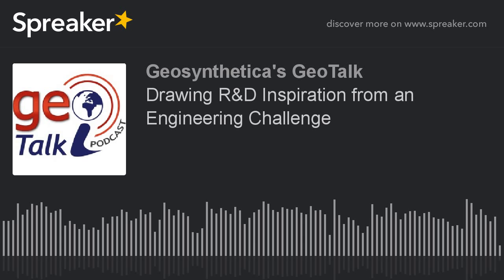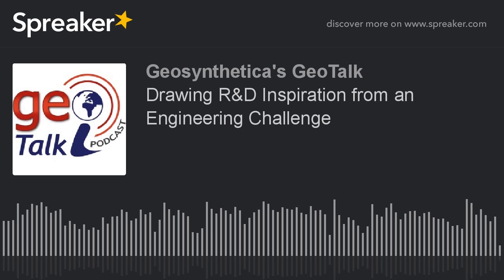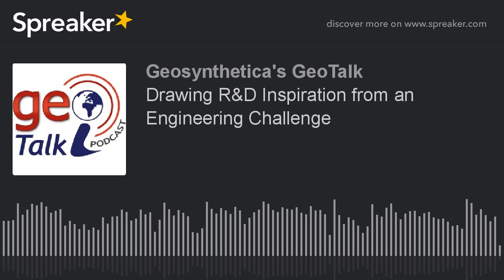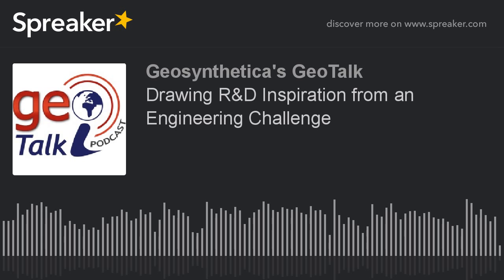Drawing R&D Inspiration from an Engineering Challenge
The Alaska Department of Transportation brought a specific engineering challenge to TenCate Geosynthetics: the need to enhance lateral drainage from roadway subgrades to minimize frost boils. The company came back not only with a design solution but a new type of geotextile, one which is now finding many different applications. Mark Sikkema of TenCate Geosynthetics discusses the development and uses of this enhanced wicking geosynthetic.